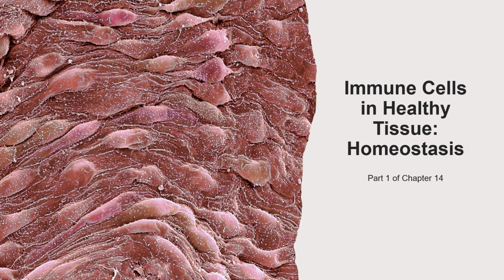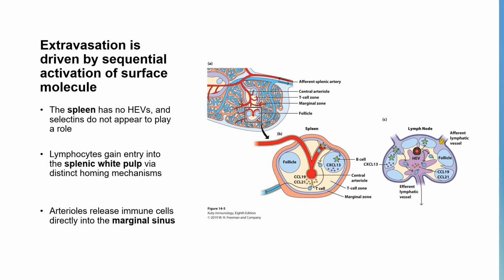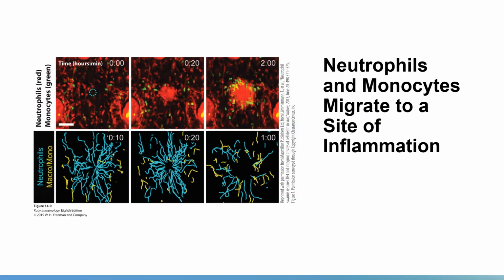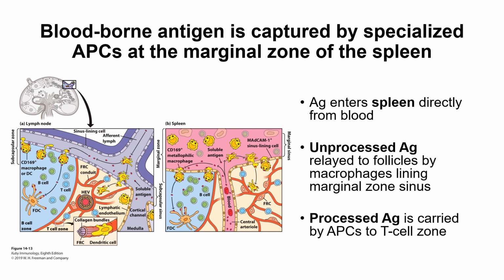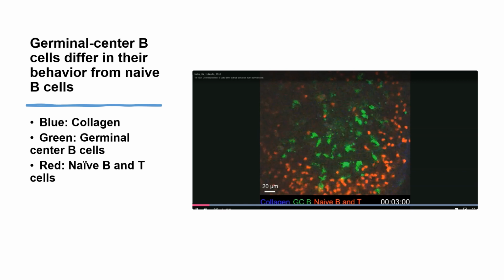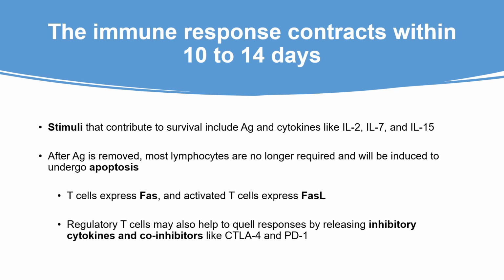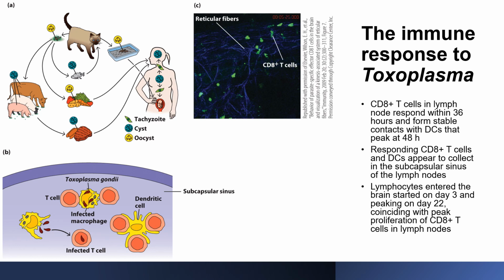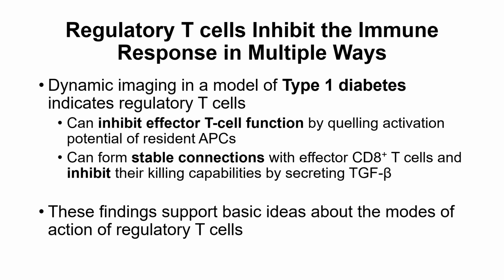Chapter 14 full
Immunology (BIOL 302) Chapter 14 recording from 2023